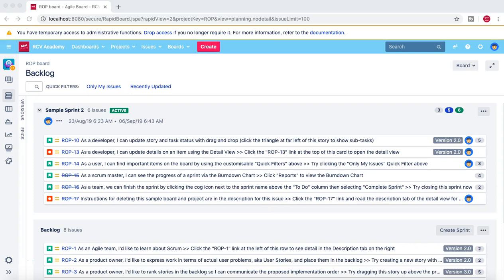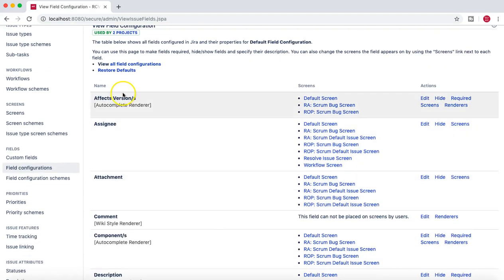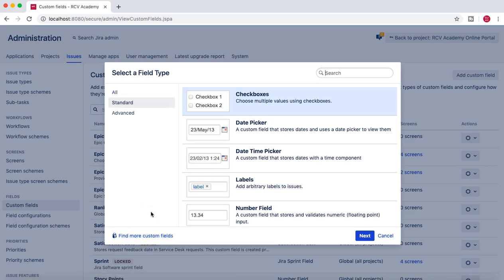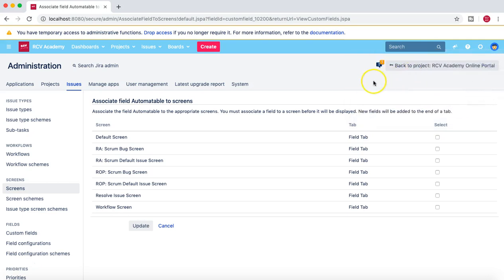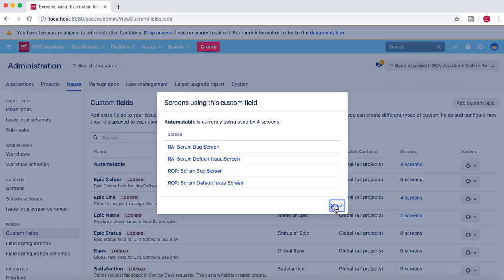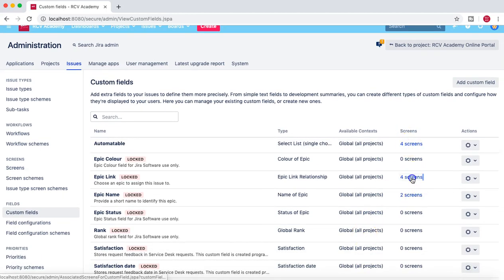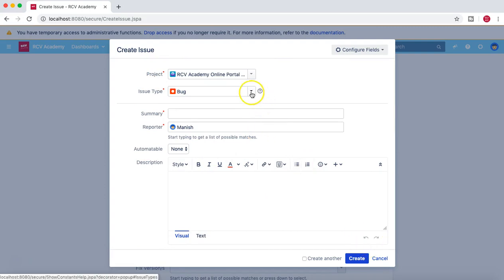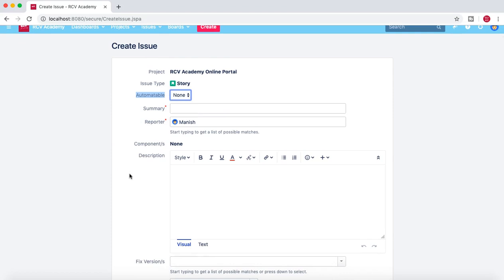JIRA Administration Tutorial #20 - How to Create Custom Fields in Jira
In this JIRA administration tutorial we will learn how to Create Custom Fields in Jira. We will also learn how to order and reorganise custom fields in JIRA.